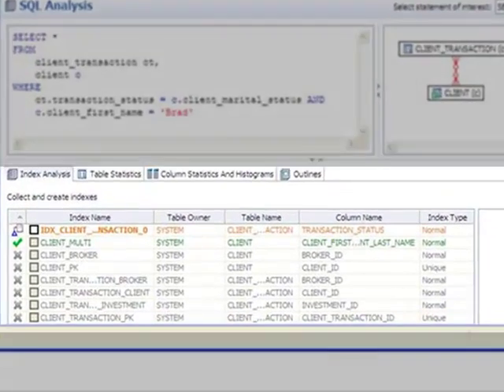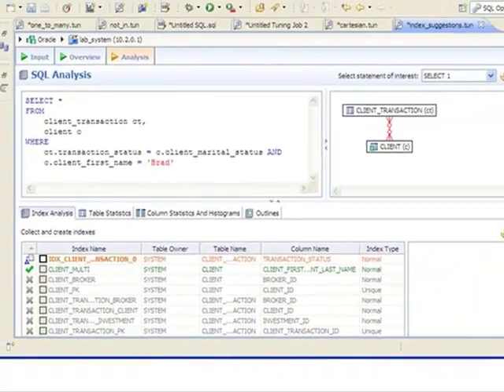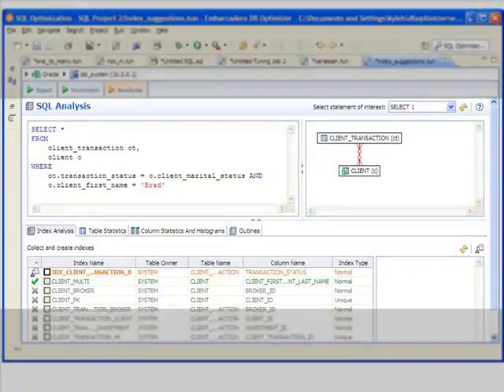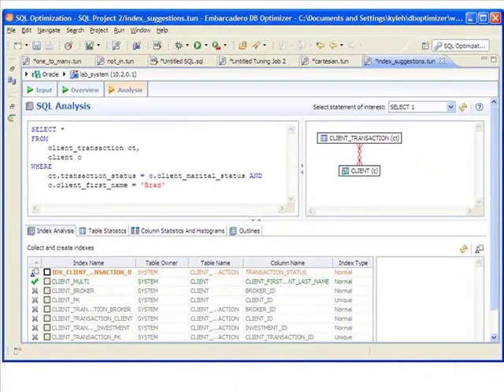SQL Tuning & Analysis | DB Optimizer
DB Optimizer goes beyond hint injections and SQL rewrites to offer innovative features for faster and more advanced SQL tuning and analysis. Embarcadero® DB Optimizer is a SQL profiling and tuning IDE that enables DBAs and developers to quickly discover, diagnose, and optimize poor-performing SQL.